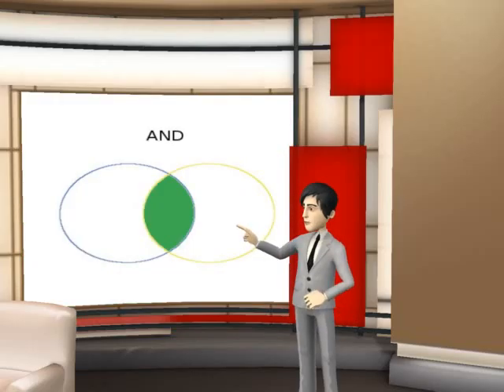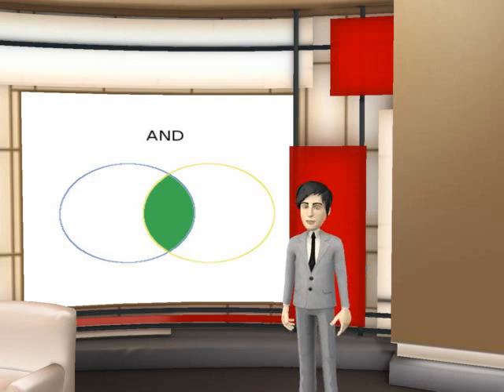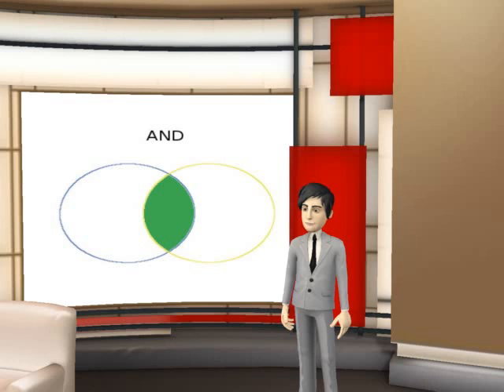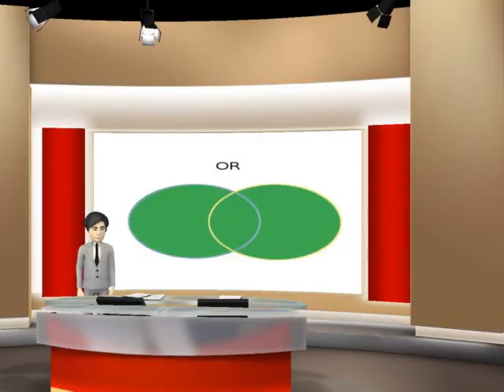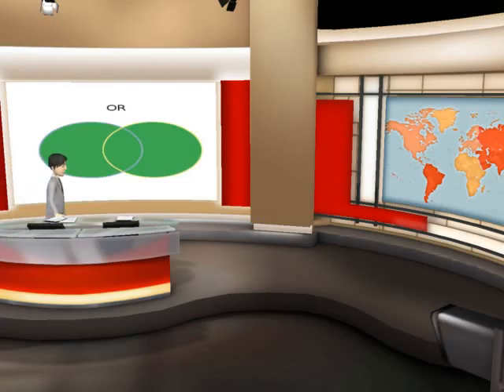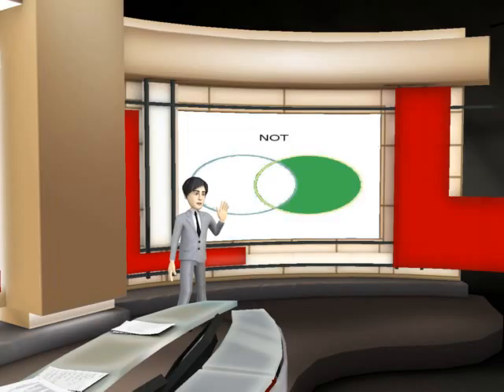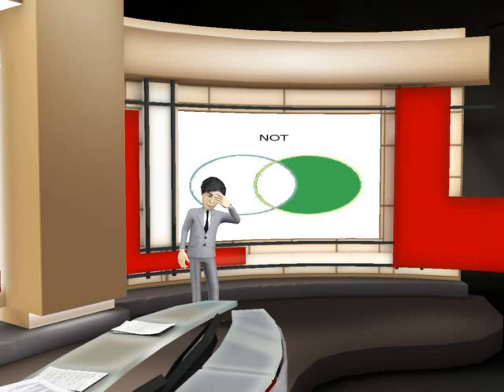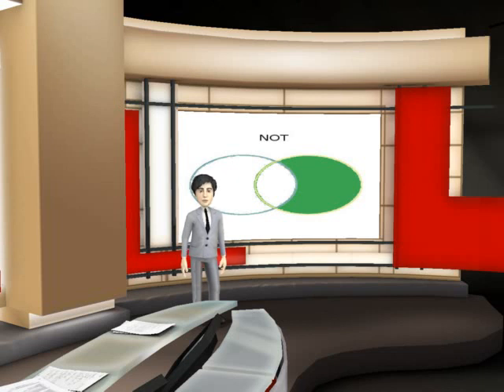Using AND, OR, and Not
A quick introduction to boolean (and, or not) searching.